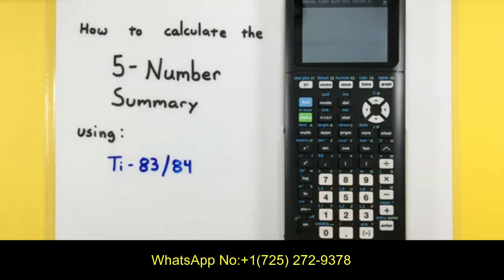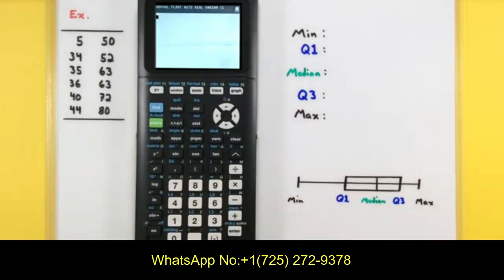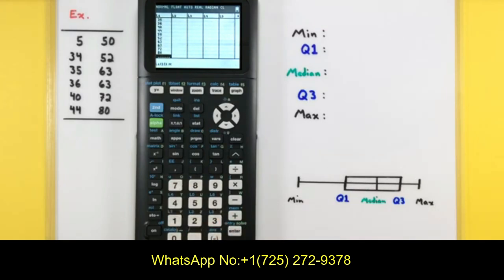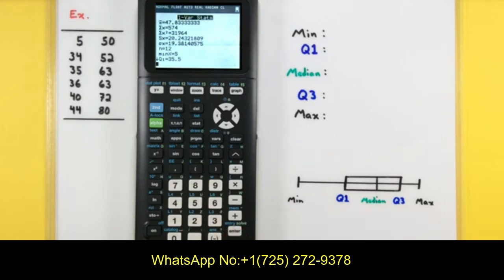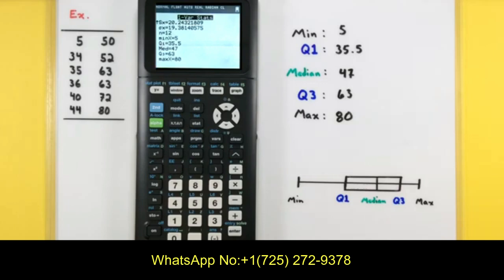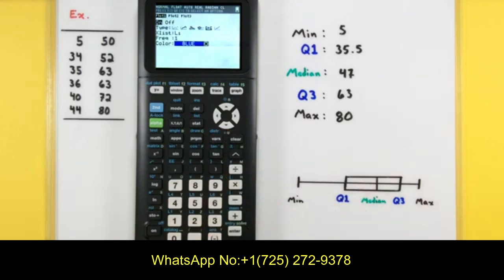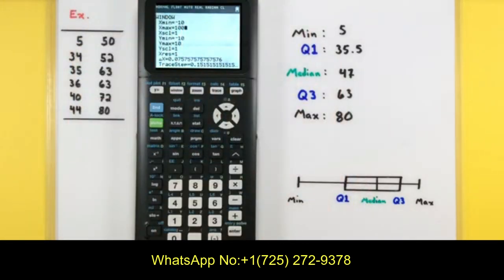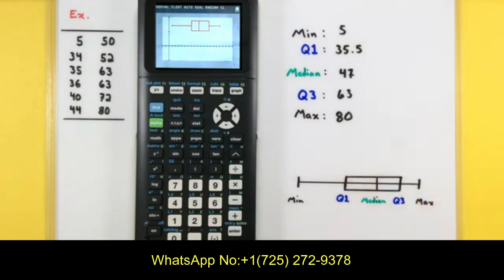Statistics - Calculating a five number summary using the Ti-83 or Ti-84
☞ If you like this video about Oxford University Entrance Exam Problem Solving.